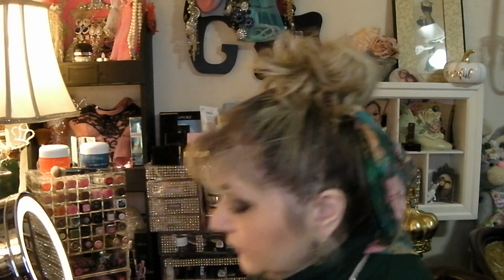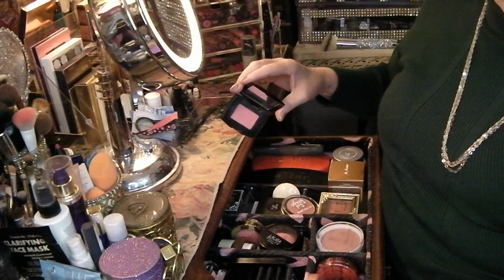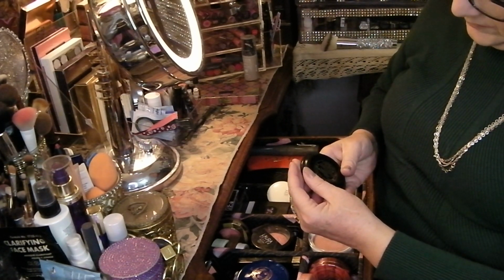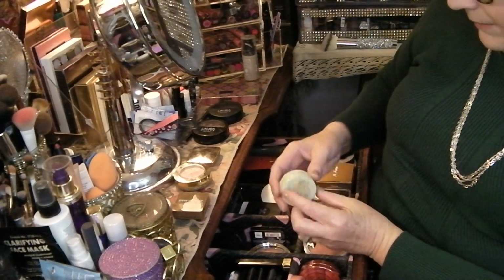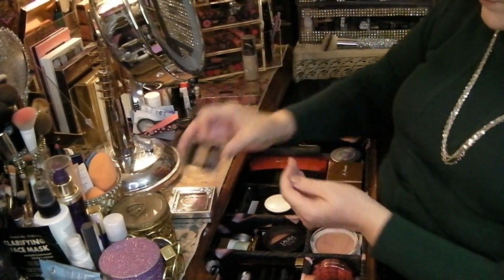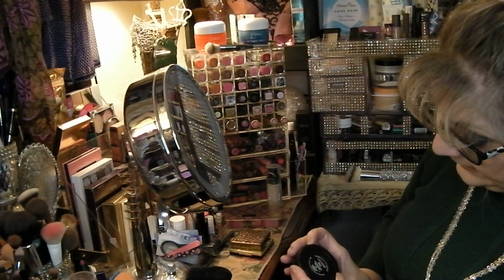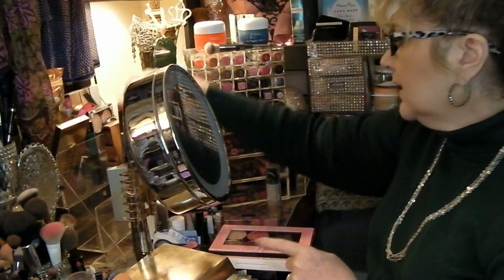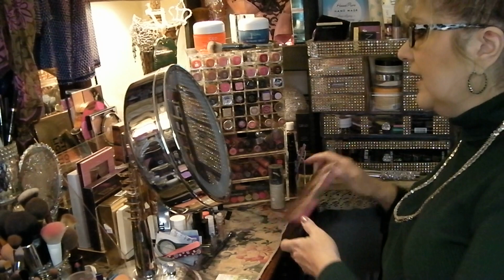Blush, Bronzer & Highlighter Collection 2019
As requested--here is my Blush, Bronzer & Highlighter Collection.
I can be reached at:
Gina Stanley
641 Jake Street NW